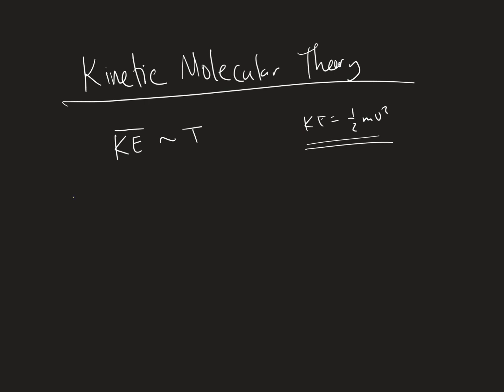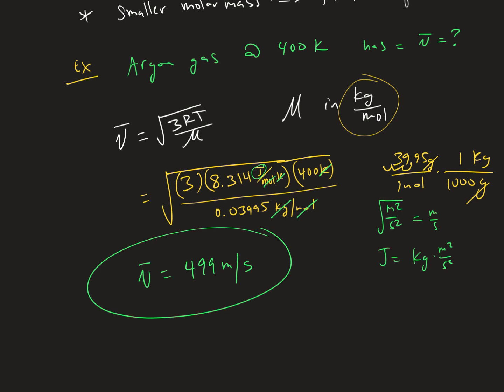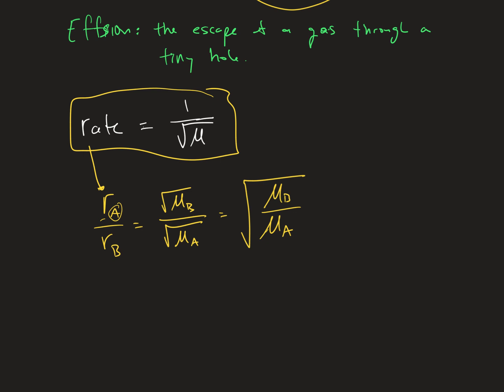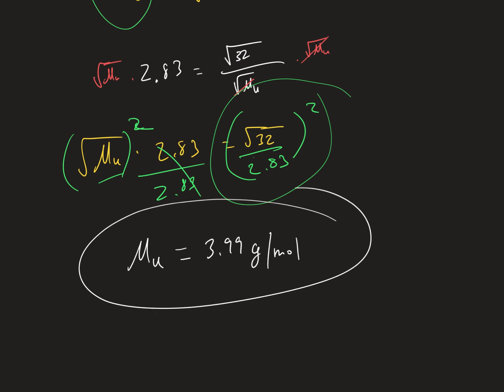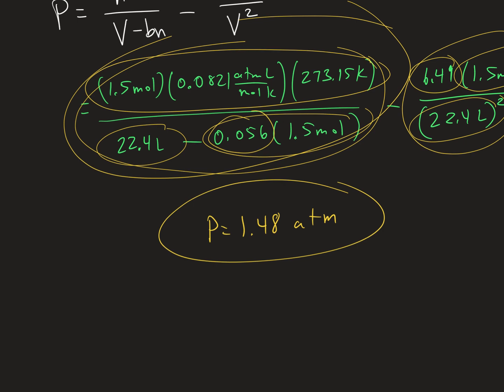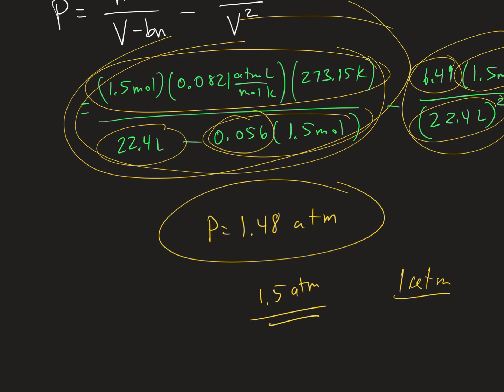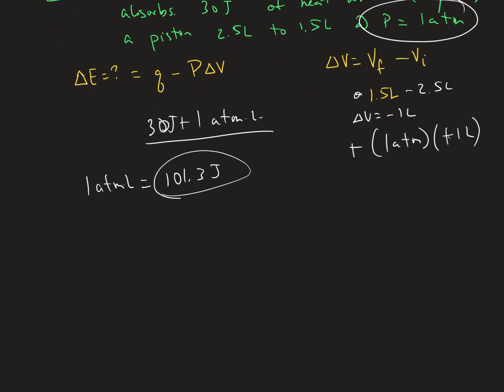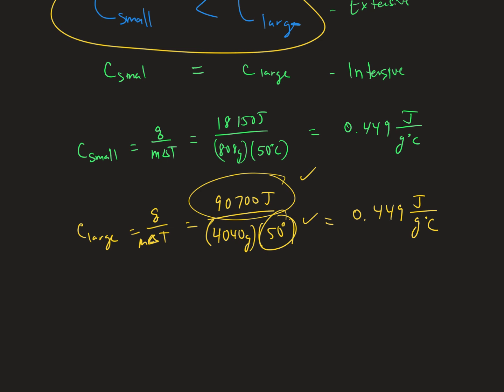7.18 & 8.19 - Kinetic Molecular Th & Intro to Energy CHEM 1210